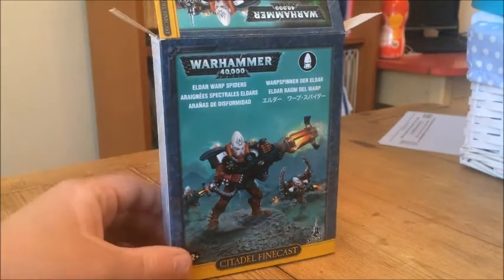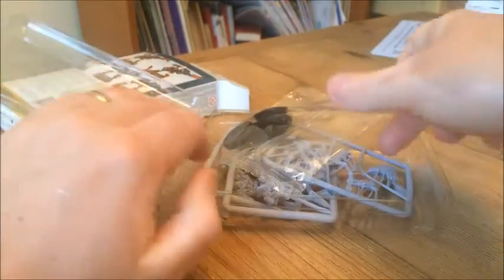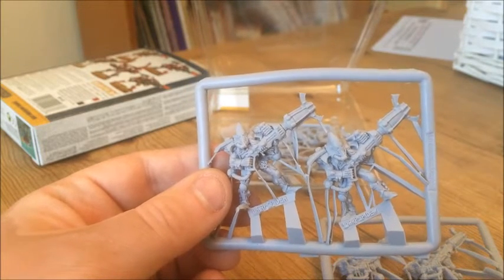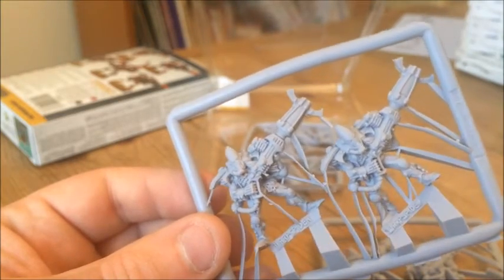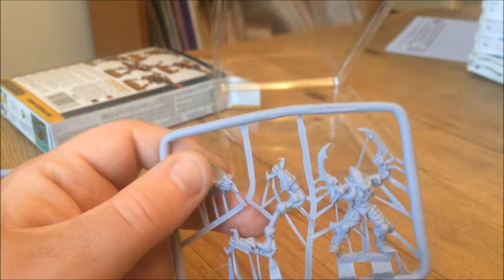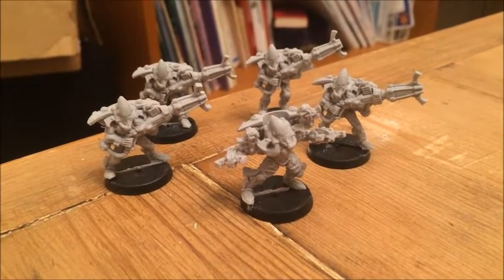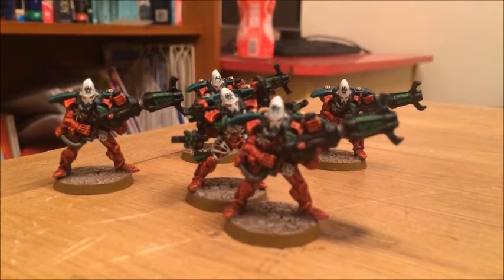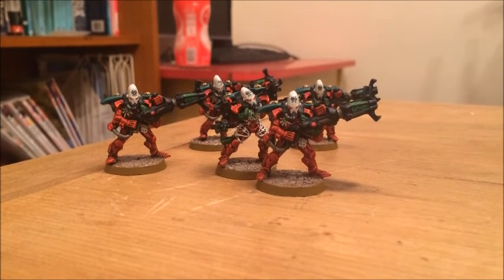Unboxing Eldar Warp Spider Aspect Warriors for Warhammer 40k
In this video I take a look at the eldar warp spider aspect warriors for warhammer. It's an old kit, re-done in finecast resin, but still popular due to some amazing rules in the current codex, but are the models any good?

Apologies for the rooster crowing in the background. His name is snowball and he loves to remind the world who is boss of our garden every day around sunset.